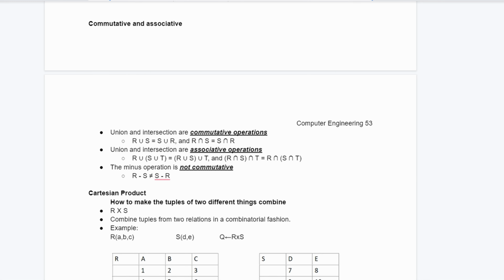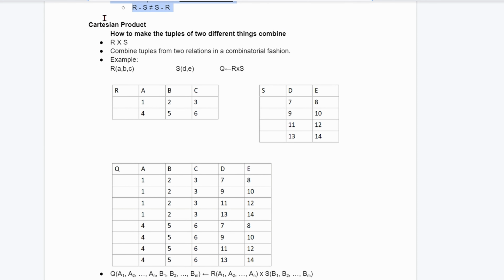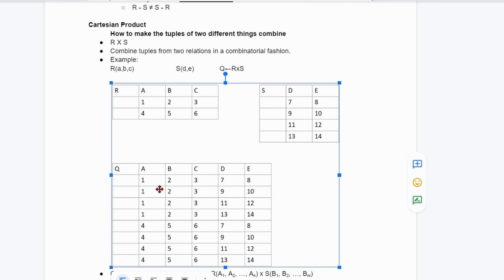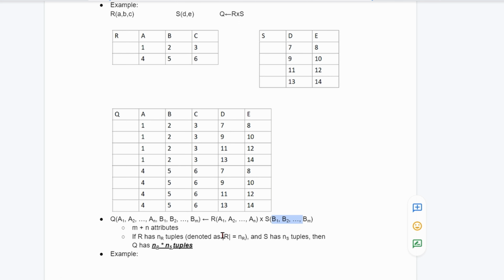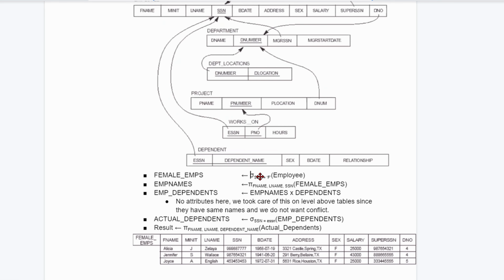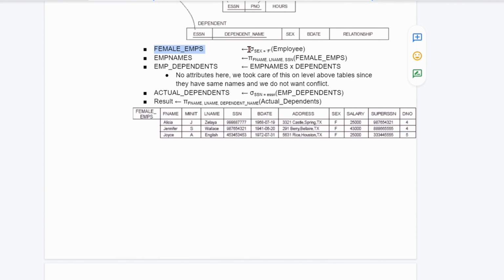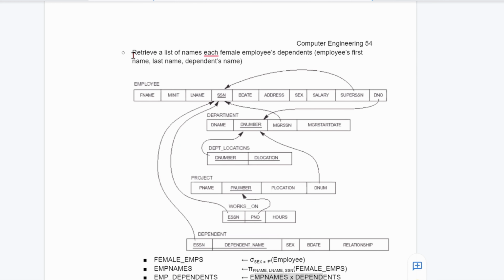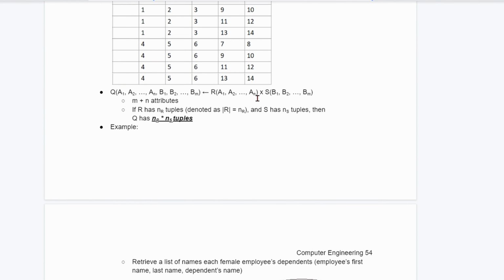Cartesian Product & Commutative & Associative (recap) | Relational Algebra in Database Management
00:00 Commutative & Associative (recap on union, intersection, and minus)
00:50 Cartestian Product notes